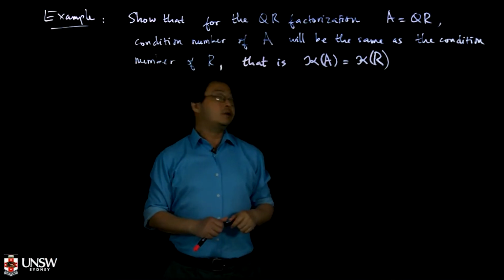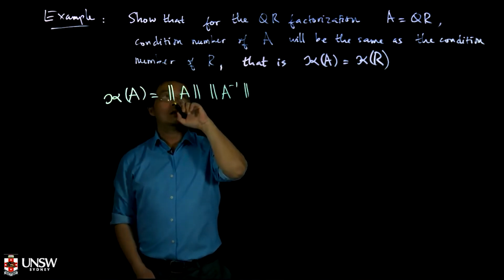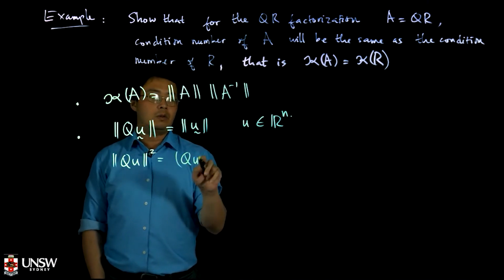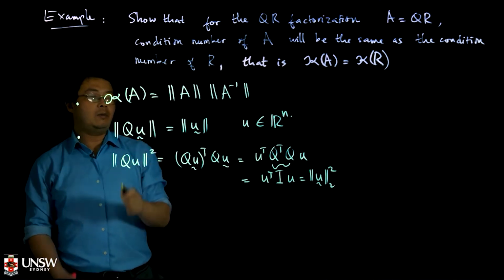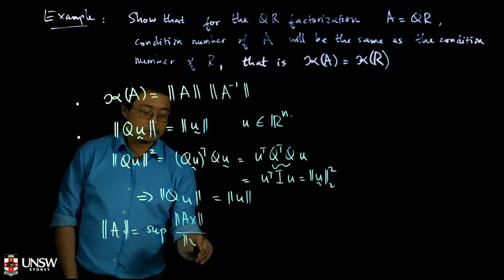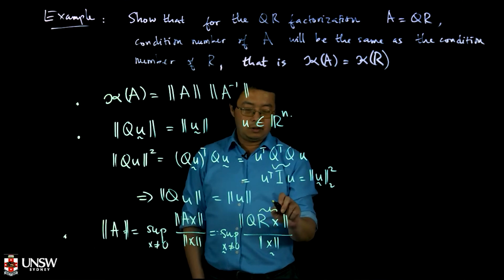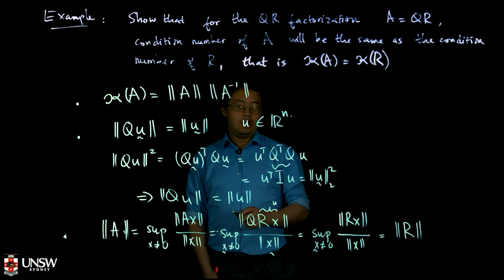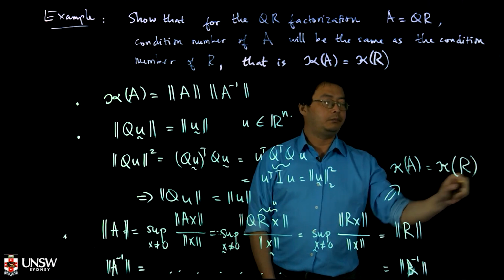3.6 QR factorisation - condition number